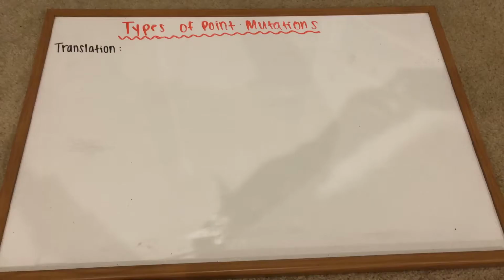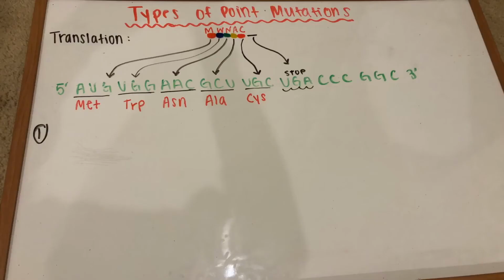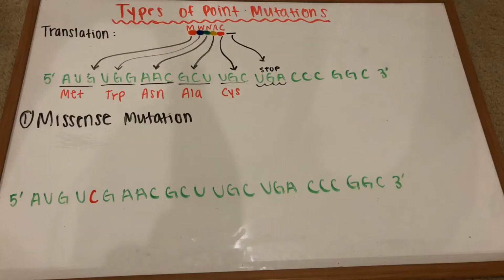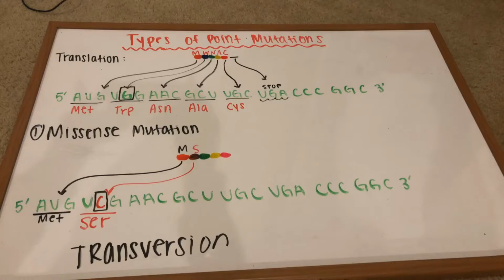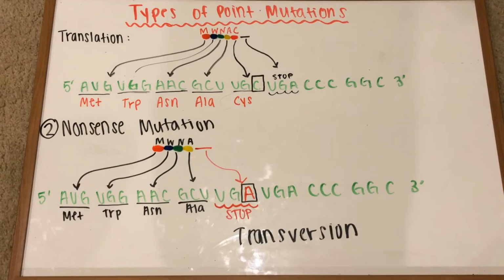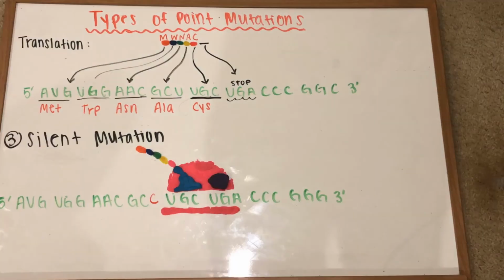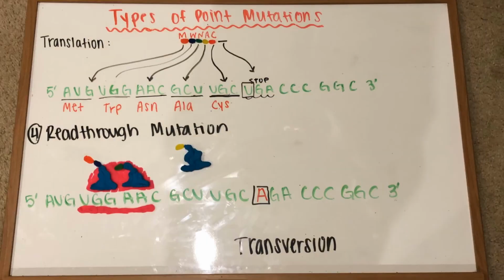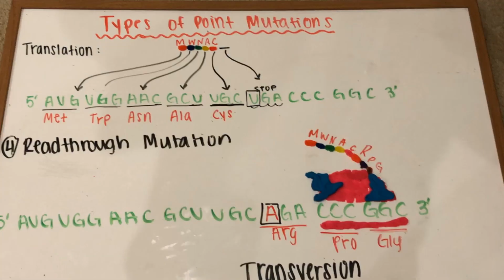Types of Point Mutations, Prompt 4-1 B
GN 311 Exam 4 PowerPoint Slides 7-9

In your YouTube description below your video, add the complete mutant mRNA sequences for each individual point mutation and clearly label the type of point mutation.
Normal Sequence: 5’ ATGTGGAACGCTTGCTGACCCGGC 3’
Missense Mutation: 5' AUGUCGAACGCUUGCUGACCCGGG 3' (Transversion)
Nonsense Mutation: 5' AUGUGGAACGCUUGAUGACCCGGG 3' (Transversion)
Silent Mutation: 5' AUGUGGAACGCCUGCUGACCCGGG 3' (Transition)
Readthrough Mutation: 5' AUGUGGAACGCUUGCAGACCCGGG 3' (Transversion)